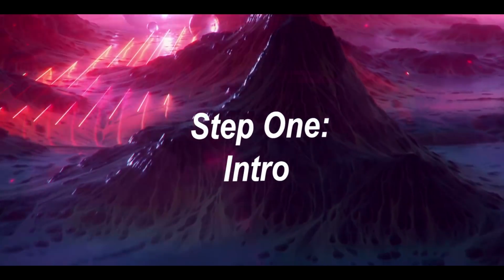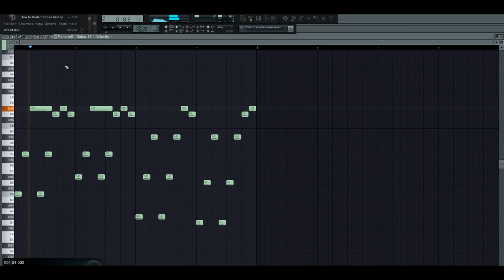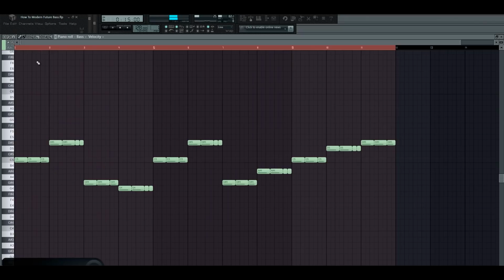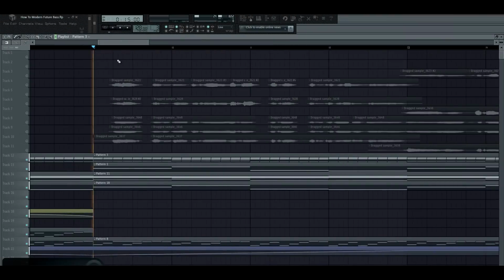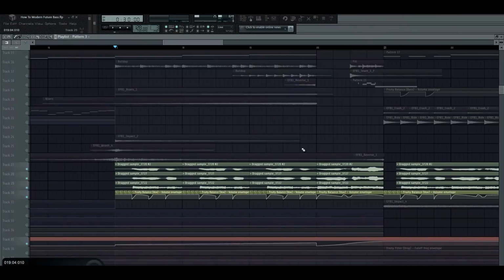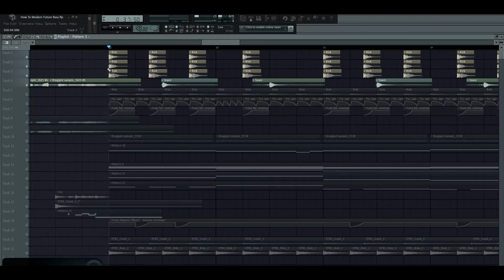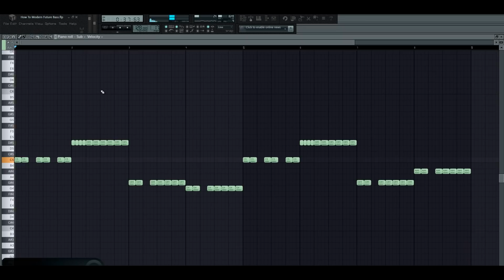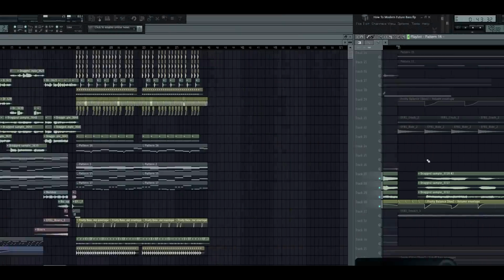HOW TO MAKE EPIC FUTURE BASS | FREE FLP (ILLENIUM/TRAP NATION/VIRTUAL RIOT STYLE)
Buckle up ladies and gents. Here comes another FUTURE BASS video!
▼MORE INFO + FLP + SAMPLE PACK▼

The Elation Future Bass Essentials Sample Pack is something that I really wanted to spend a lot of time fine tuning and making it perfect to give you guys a high quality product. If you take a moment to download it I promise it will help the channel tremendously! Thank you so much for the support!

VSTs Used (If you don't have the FX Plugins the remake will only sound slightly different and are not required):

-Serum
-Massive
-Nexus
-IZotope Ozone 5 (Not Required But Helps)

TRAP NATION STYLE TUTORIAL
MARTIN GARRIX STYLE TUTORIAL
MANSE STYLE TUTORIAL
ILLENIUM STYLE TUTORIAL
CHAINSMOKERS STYLE TUTORIAL
VIRTUAL RIOT STYLE